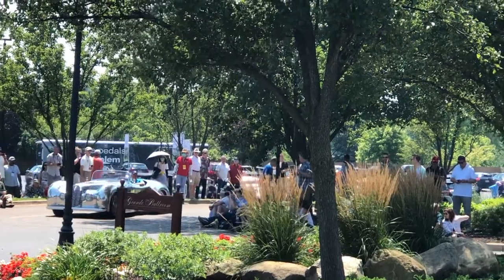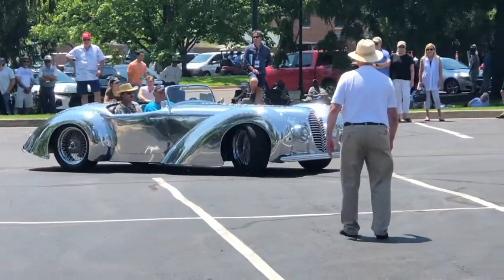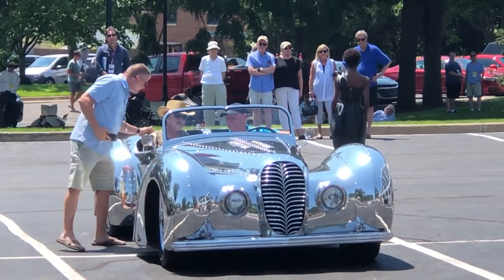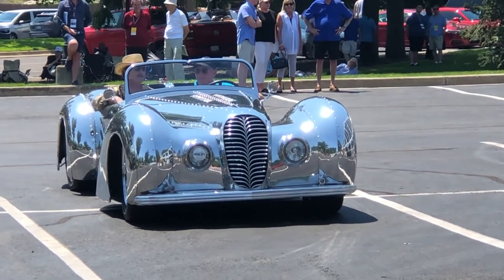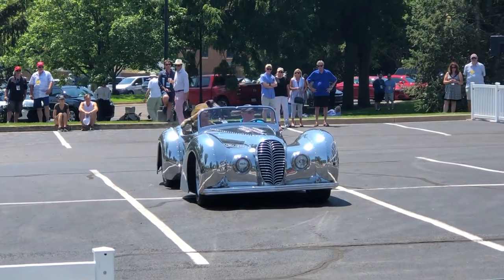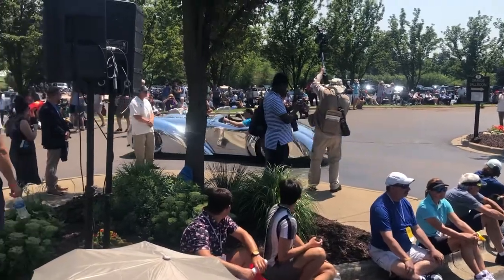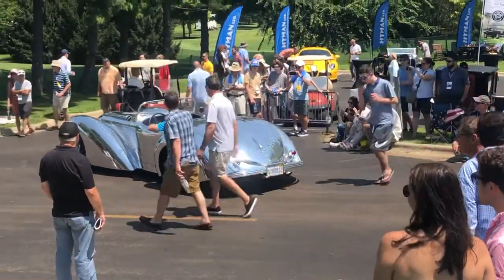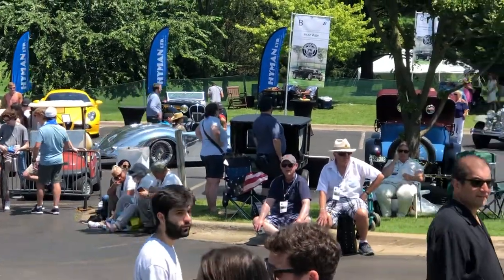Randy Grubb and Owner accepting award for the “Falconer Dodici” at Concours d’Elegance 2021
Falconer Dodici at Concours d’Elegance
2021 in Plymouth Michigan